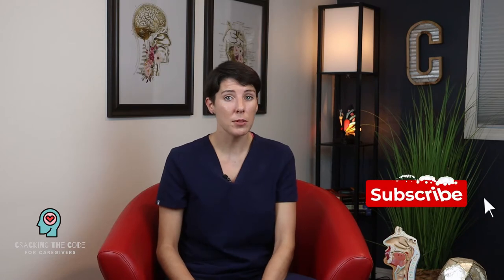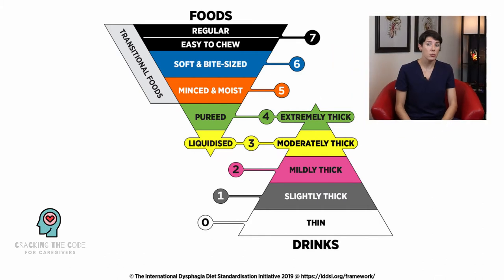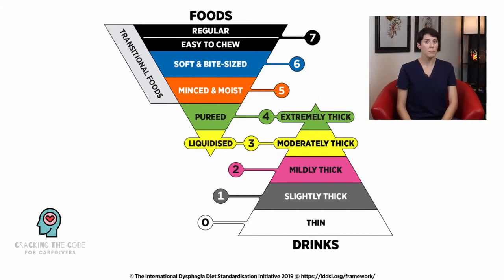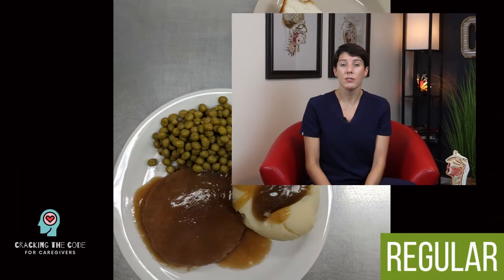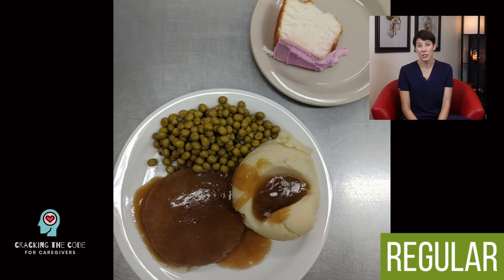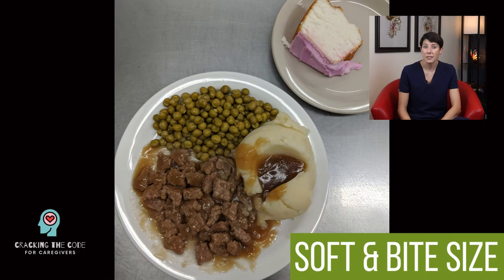How to Make Foods Easier to Eat for Elderly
Your loved one may need a dysphagia diet because they are unable to safely eat regular foods due to dysphagia. In this video, I will go over the different modified diets and why your loved one may need a change in the way their food is prepared.

(answer at bottom)

📓 MEDICAL MARKER: A Medical Information & Daily Vitals Tracker (2 styles):
(for her)
I designed these notebooks for all you caregivers out there to keep track of your loved one’s health information. I made it small so it’s easy to take with you to Dr appointments!

JOIN MY FB GROUP: Caregiver Helping Hands

You will find Cracking The Code products plus tons of other products that may make your life just a little bit better 😊

🙋 Answer to Cryptogram: Regular, minced, ground and puree; it's up to you to make them gourmet

00:00 Introduction
01:12 IDDSI Chart
02:19 Level 7: Regular Diet
02:48 Level 6: Soft & Bite Sized
03:54 Level 5: Minced & Moist
05:41 Pureed